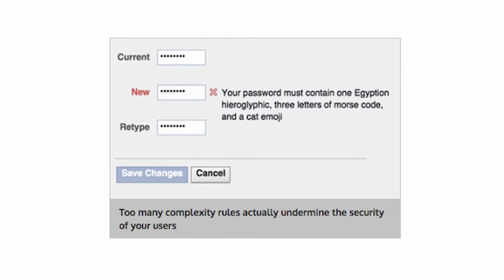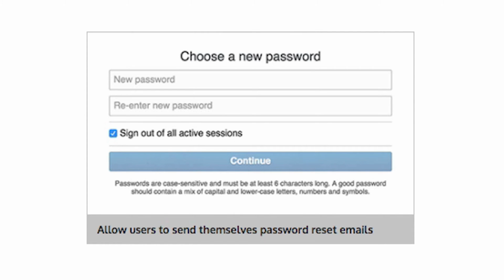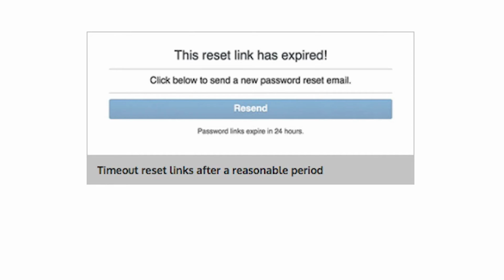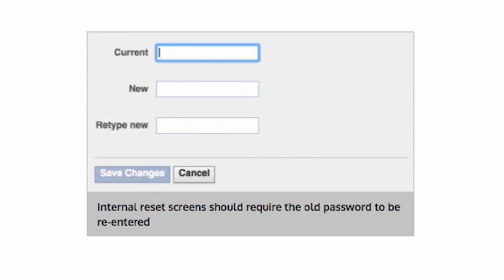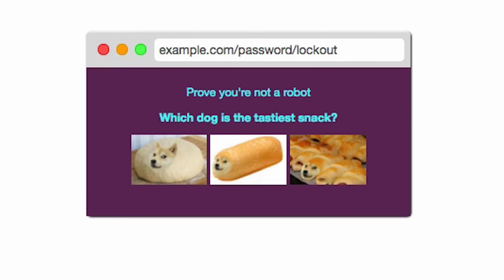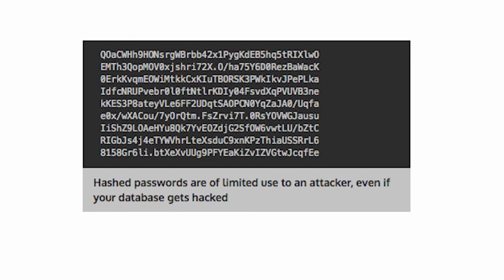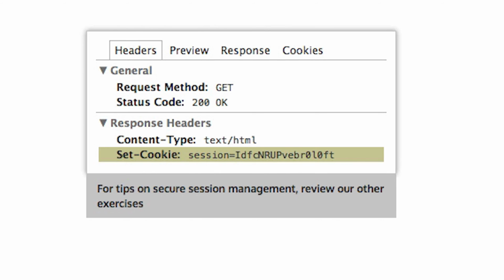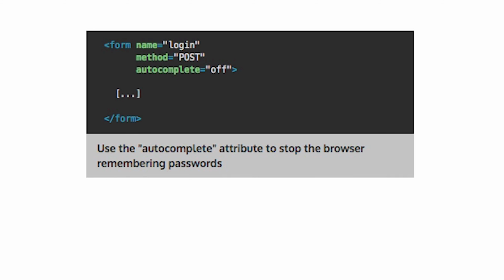Are You Managing Password Correctly?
Safe treatment of passwords is essential to a secure authentication system - yet many websites still get this wrong.